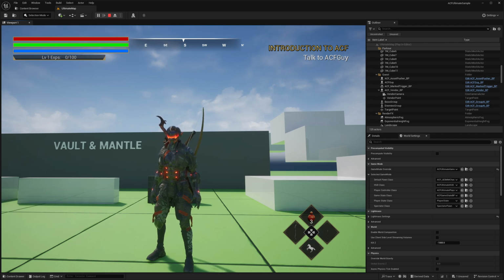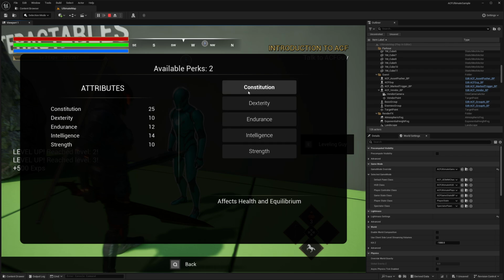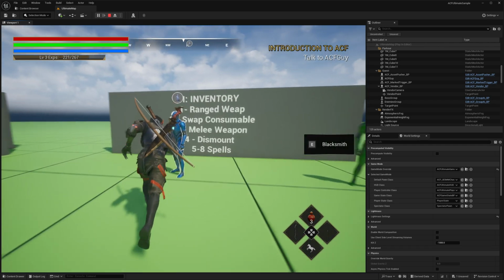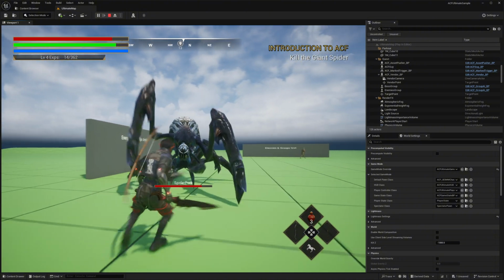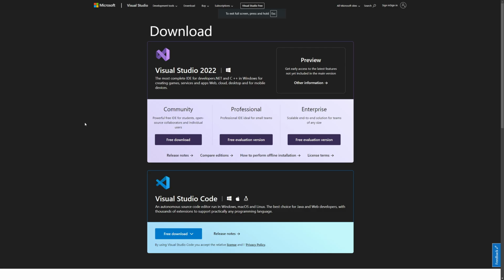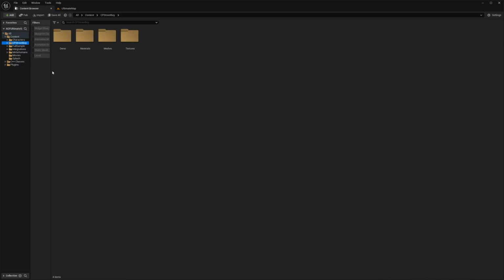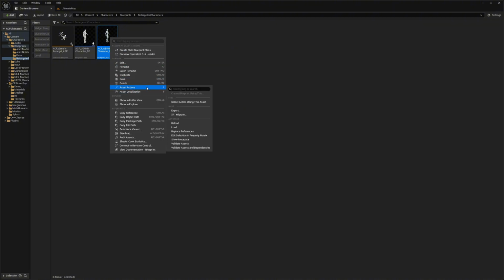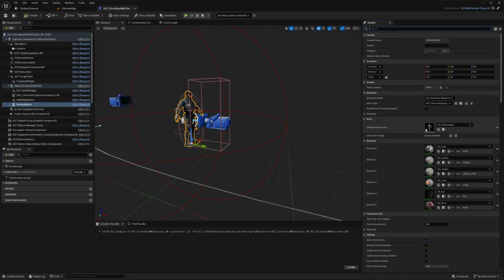The Greatest RPG Project Ever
In this video, I showcase the Ascent Combat Framework Ultimate, one of the most advanced and feature-rich RPG projects available on the marketplace. I'll guide you through a step-by-step tutorial on how to add your own custom character and walk you through the process of setting up the project.

Produced by Jokabi
Featuring Mikel on Sky Labyrinth, Colgera Battle, and Gerudo Town
Artwork by Voyager Spirit
Composed by Koji Kondo, Manaka Kataoka, Maasa Miyoshi, Masato Ohashi, Tsukasa Usui, Yasuaki Iwata
Originally from The Legend of Zelda: Tears of the Kingdom & Legend of Zelda: Breath of the Wild